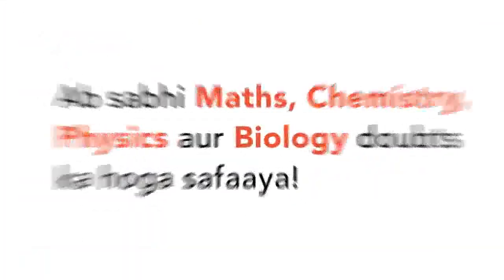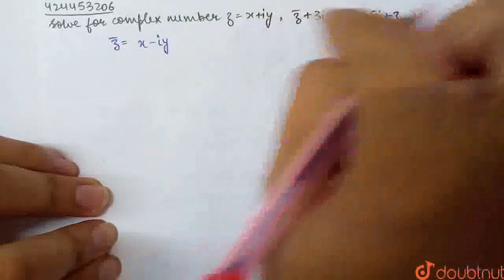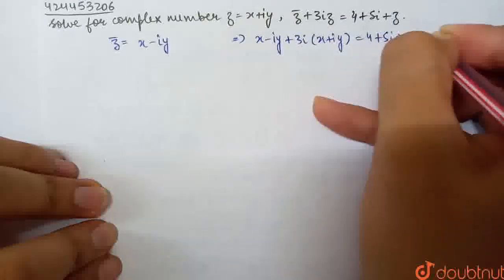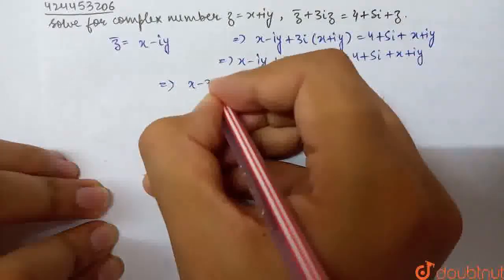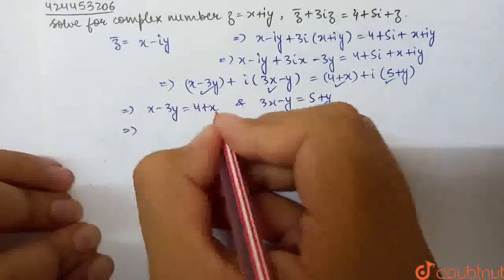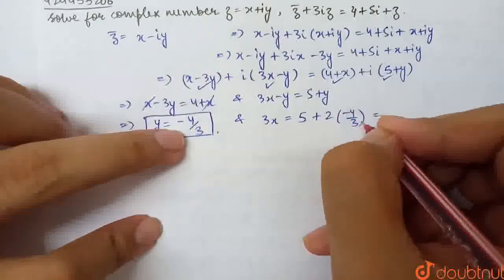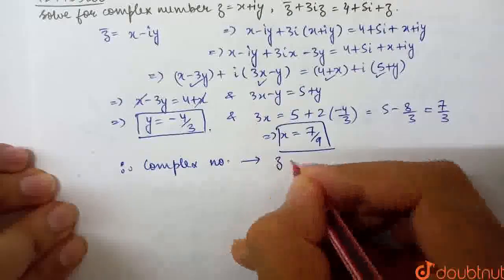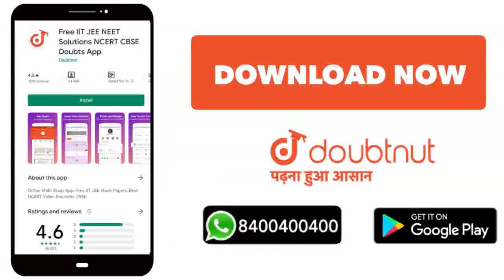Solve for complex number z = x+iy,barz+3iz=4+5i+z | CLASS 12 | NONE | MATHS | Doubtnut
Solve for complex number z = x+iy,barz+3iz=4+5i+z
Class: 12
Subject: MATHS
Chapter: NONE
Board:USER_ASKED

👉 Have Any Query? Ask Us.